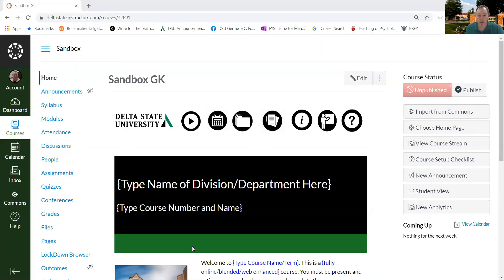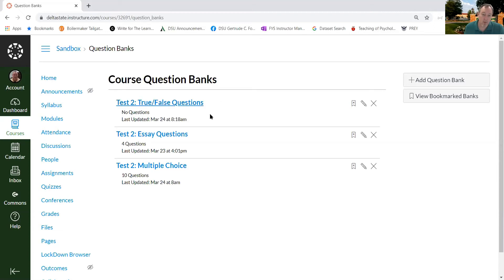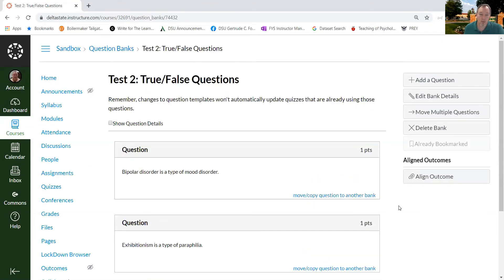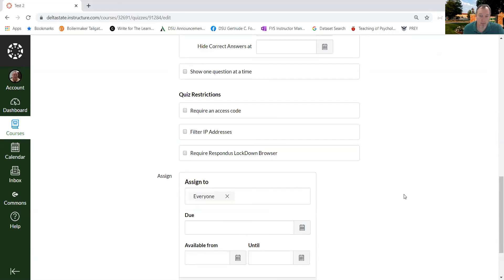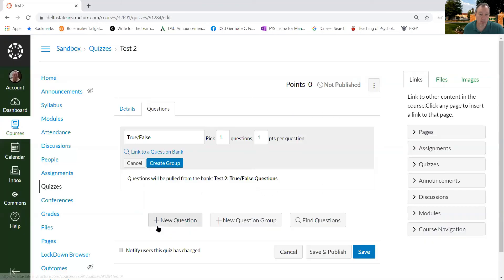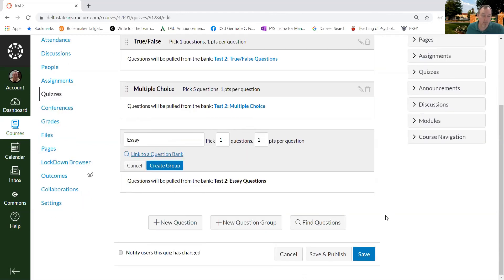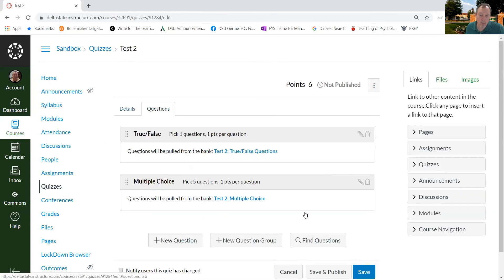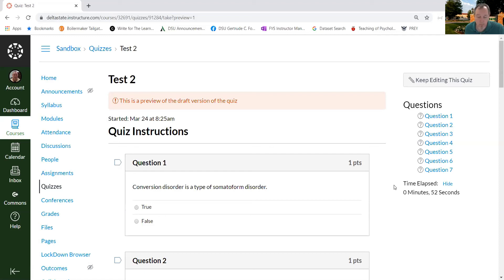How to Build Question Banks to Randomize Quiz Questions in Canvas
Dr. Gray Kane of Delta State University goes over how to build and use question banks to randomize quiz questions in Canvas.